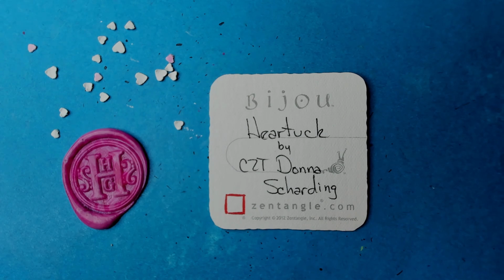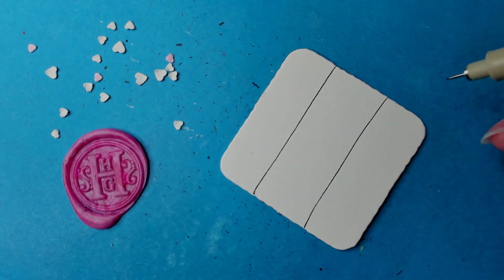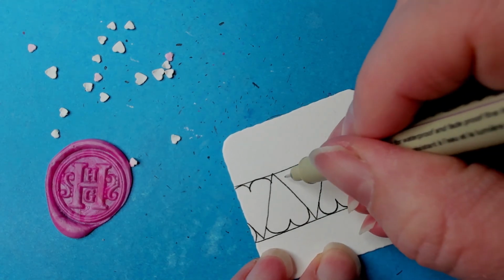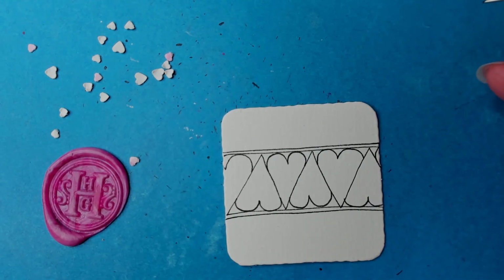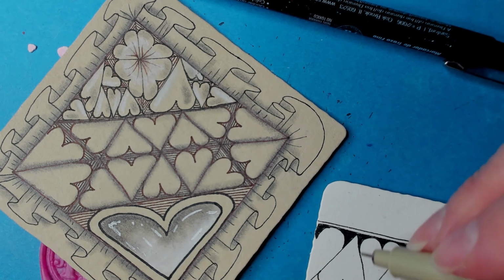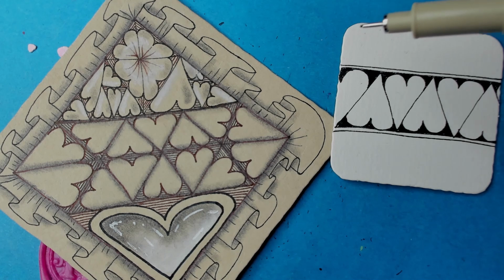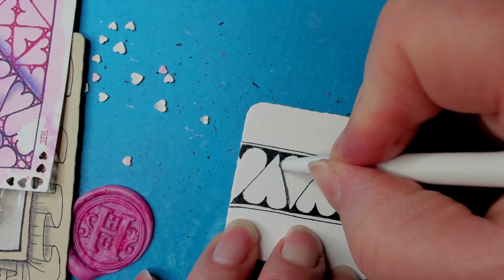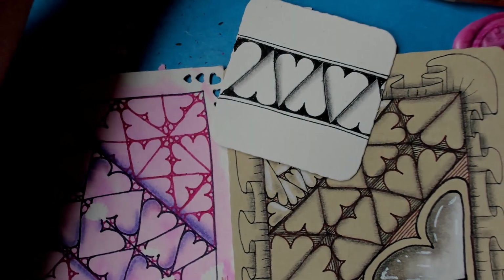Heartuck | Zentangle® Quickie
Heartuck was created by CZT Donna Scharding.

General items for tangling:
✨ Pens: Microns or other fine liners, in black, and other colors.
✨ For shading: pencil, (graphite – regular No.2 is great)

Happy Tangling!!!